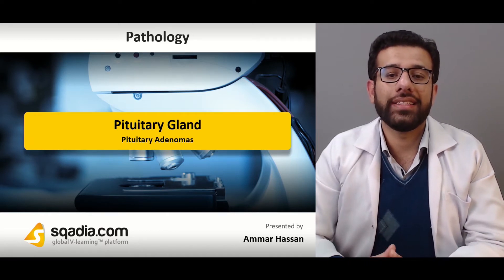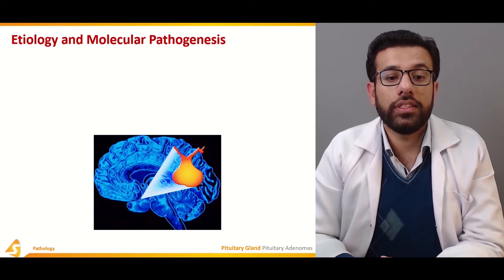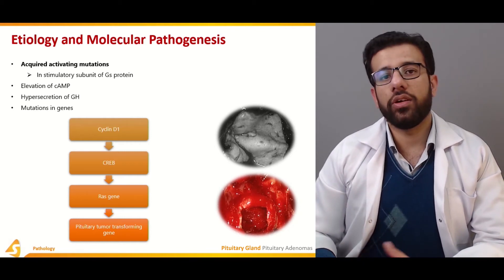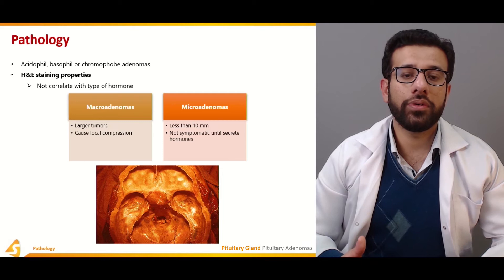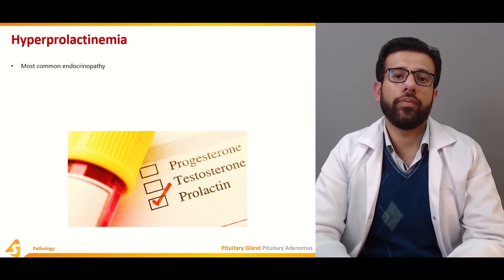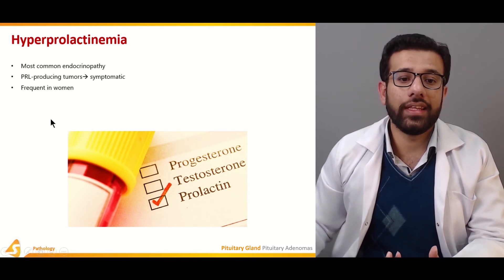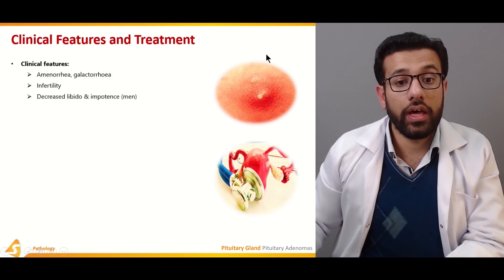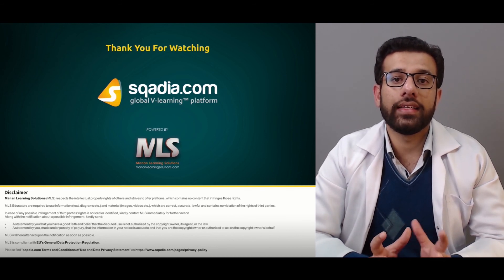Pituitary Gland | 3. Pituitary Adenomas | Pathology Video Lecture | V-Learning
This sqadia.com medical video lecture pituitary gland focuses on the pathology of pituitary gland. This lecture explains the abnormalities associated with the hormones. Dr. Ammar-Ul-Hassan explains that how the condition hypopituitarism arises, how mutation in genes leads to inherited isolated growth hormone deficiency. Also, pituitary adenomas, central and nephrogenic diabetes insipidus are discussed respectively.

Lecture Duration: 01:06:10
Released: February 2019

1. HYPOPITUITARISM
The hormones released by anterior pituitary are FSH and LH, GH, TSH, prolactin, and ACTH. The condition in which pituitary gland do not release enough amount of one of these hormones is referred to as hypopituitarism. Associated causes of hypopituitarism are pituitary tumors, Sheehan syndrome, pituitary apoplexy, infiltrative diseases, empty Sella syndrome. There is a radiation damage to hypothalamic-pituitary-adrenal axis (HPA) in Iatrogenic Hypopituitarism.

2. GROWTH HORMONE ABNORMALITIES
Inherited isolated growth hormone deficiency is differentiated into 3 types i.e. type IA, type IB, type II, and type III on the basis of mutations caused in different genes. Growth hormone insensitivity, also known as Laron dwarfism, is a disorder characterized by short stature due to extreme resistance to GH. Acromegaly is also discussed. Special testing for growth hormone includes GH deficiency, which is a provocative test, and GH excess, which is an oral glucose tolerance test (OGTT).

3. PITUITARY ADENOMAS
Etiological factors are hormonal, environmental, and genetic factors. Clinical feature of pituitary adenomas follows loss of central vision, oculomotor palsies, hyperphagia. Hyperprolactinemia is the most common endocrinopathy and occurs in lateral or posterior parts of gland. Pathologically, lactotroph adenomas are chromophobic. For the treatment of hyperprolactinemia, dopamine agonists and inhibition of PRL secretion is used to cure microadenomas. However, surgery and radiation therapy are followed for macroadenomas.

4. TYPES OF PITUITARY ADENOMAS
Somatotroph adenomas occurs due to excess GH secretion. Pathologically, densely granulated adenomas are acidophilic cells with granular cytoplasm and diffuse growth pattern. Sparsely granulated adenomas are small chromophobe cells. Treatment can be carried out through transsphenoidal hypophysectomy, radiation therapy, or long-acting analog of somatostatin. Corticotrope adenomas, Gonadotroph adenomas, Thyrotrope adenomas, and Nonfunctional pituitary adenomas are also discussed in succession in this section.

5. POSTERIOR PITUITARY DISORDERS
Central diabetes insipidus is a lack of the hormone vasopressin that causes excessive production of very dilute urine. Dr. Ammar Hassan elaborates the causes of central diabetes insipidus. Nephrogenic diabetes insipidus is caused by problems related to a hormone called antidiuretic hormone or ADH. In this condition, the hormone is produced normally but kidneys are unable to sense its production. Craniopharyngiomas are caused due to central diabetes insipidus, and trauma and hypophysectomy. There is a localized hemorrhage or infarction.